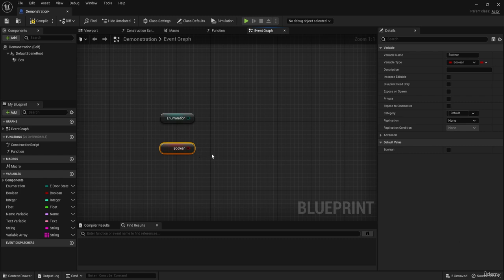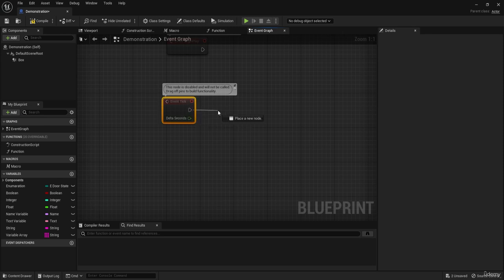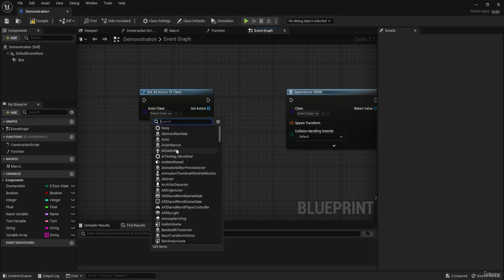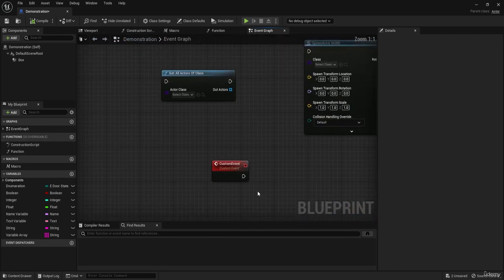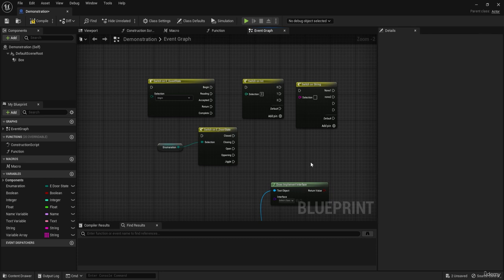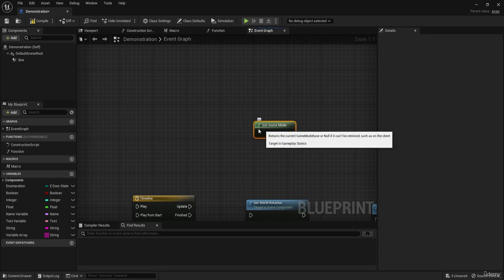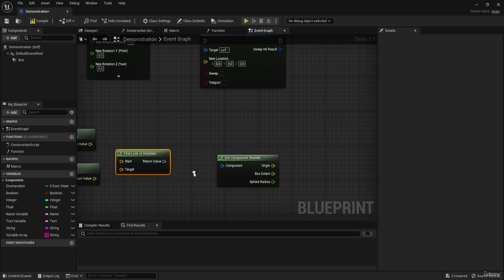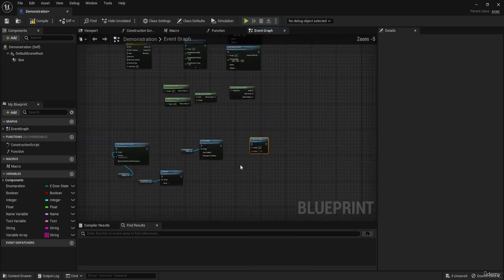Third Person Game Stylized Environment ( 66. Analyzing Systems and Node Fundamentals )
This video covers how nodes interact to drive gameplay, environment behaviors, and optimize your third-person game's stylized world. Whether you’re new to UE5 or refining your skills, understanding these systems is crucial for advanced environment design and functionality.

🌟 Topics Covered:

Core node structures and logic

Building smart, reusable systems

Boosting project efficiency through smart workflows